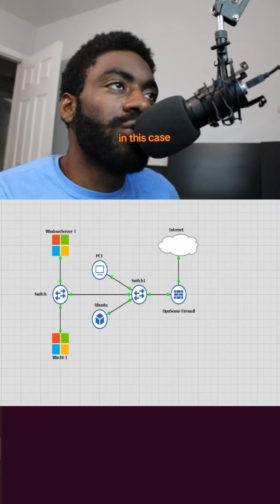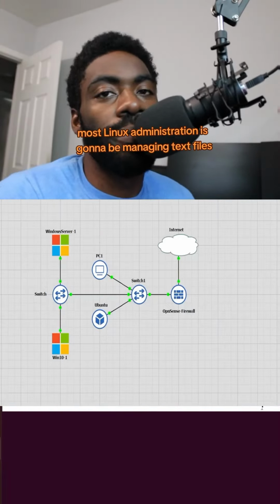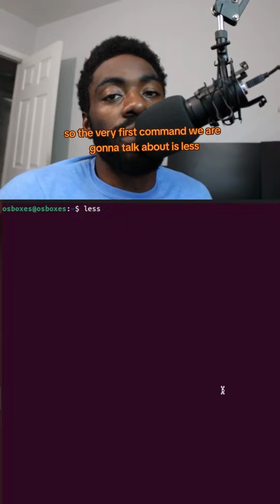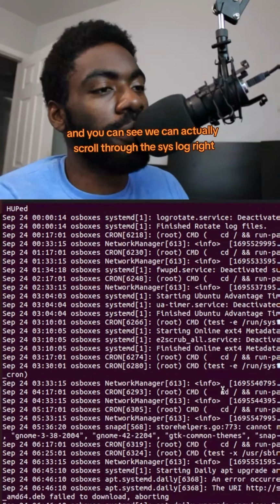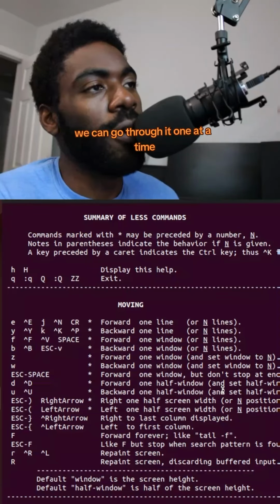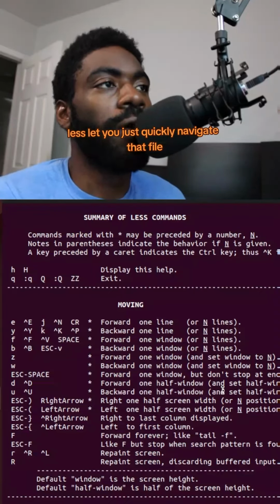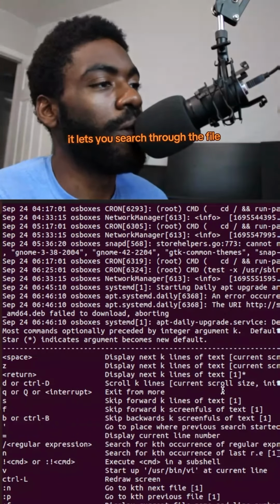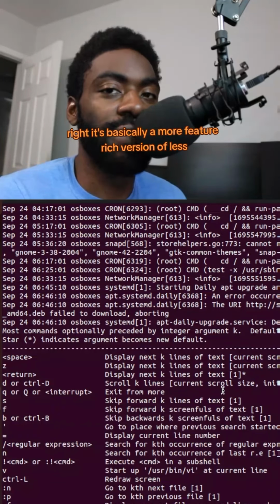Linux - How to use less and more commands?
How do you use the less and more commands? How can they be used to to veiw the contents of text files?